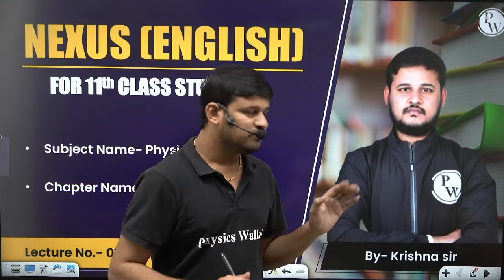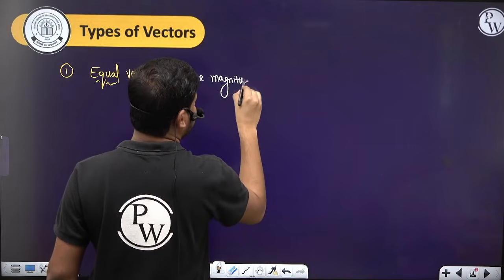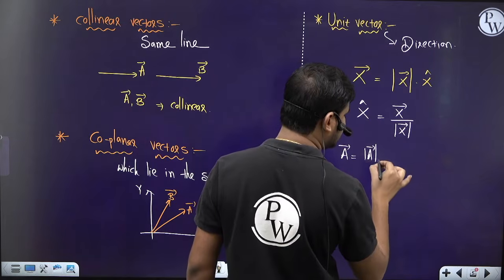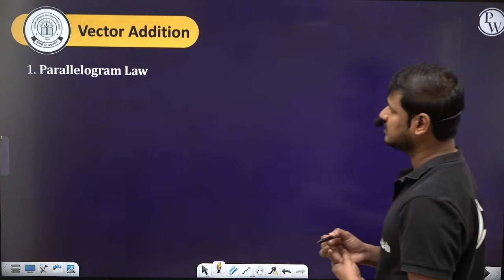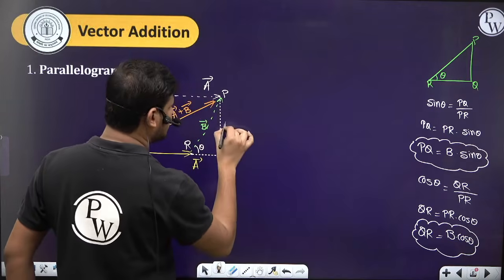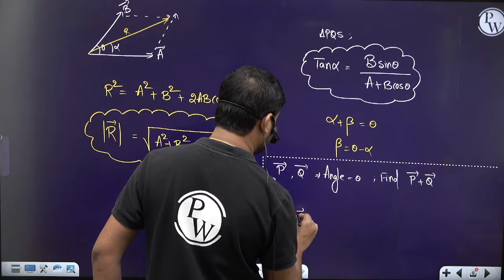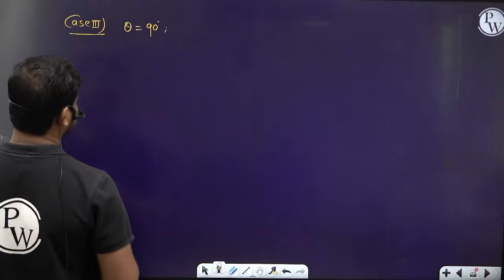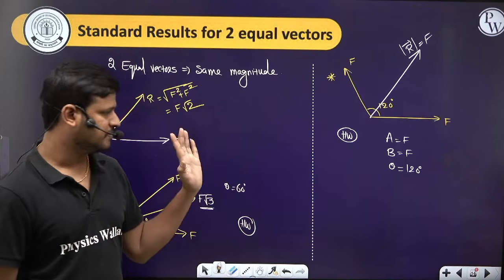MOTION IN PLANE 01 | Vectors | Physics | Pure English | Class 11th/NEET/JEE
In this captivating video, dive into the fascinating world of vectors. Discover the various types of vectors and their real-world applications. Learn the art of vector addition, honing your skills in combining and manipulating them with ease. Delve into special cases that present unique challenges and broaden your understanding. This comprehensive presentation will elevate your knowledge of vectors, empowering you to apply them with confidence in diverse scenarios. Join us on this enlightening journey and unlock the true potential of vectors.

📌𝐏𝐖 𝐄𝐍𝐆𝐋𝐈𝐒𝐇 𝐒𝐎𝐂𝐈𝐀𝐋 𝐌𝐄𝐃𝐈𝐀 -
📌 𝐏𝐇𝐘𝐒𝐈𝐂𝐒 𝐖𝐀𝐋𝐋𝐀𝐇 𝐒𝐎𝐂𝐈𝐀𝐋 𝐌𝐄𝐃𝐈𝐀 -
⏳ 𝐓𝐢𝐦𝐞𝐬𝐭𝐚𝐦𝐩 -
00:00 - Introduction
04:09 - Vectors
08:08 - Types of vectors
24:13 - Vector addition
43:40 - Special cases
55:52 - Thank You Bacchon!